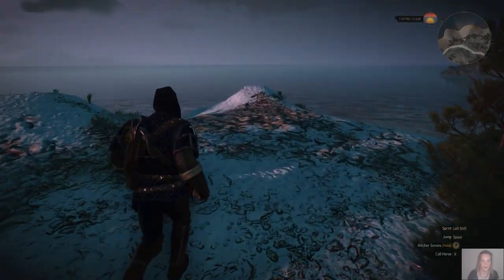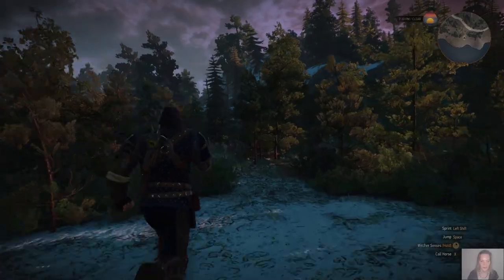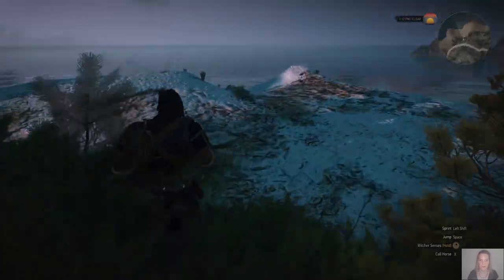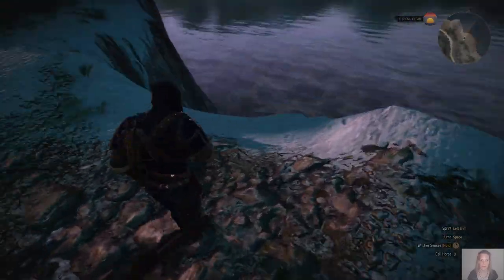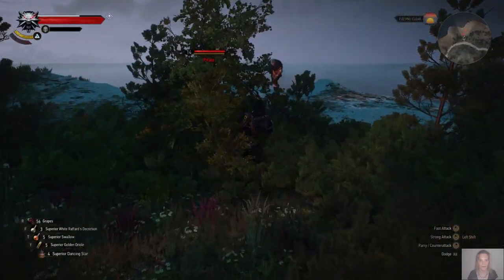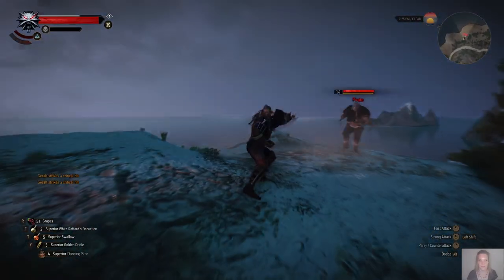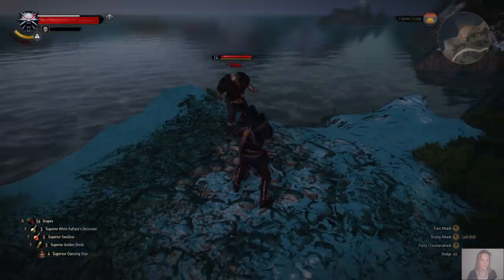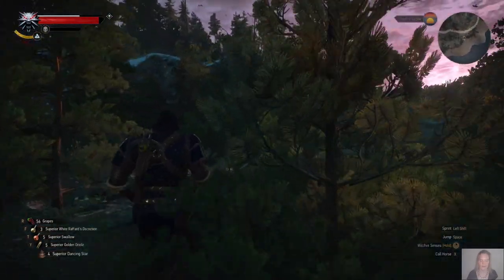Humpty Dumpty - Witcher 3 Achievements - Use Aard to kill opponents by knocking them from a height.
A good way to complete Humpty Dumpty.
This is the one where you Aard people from a height.